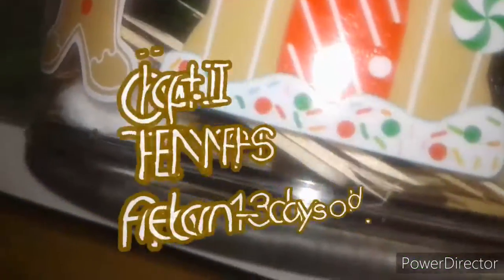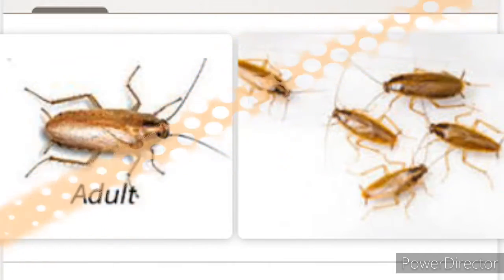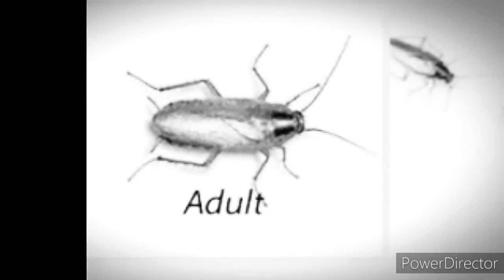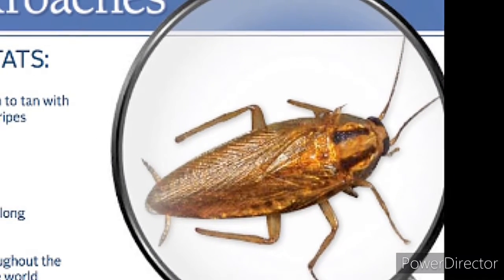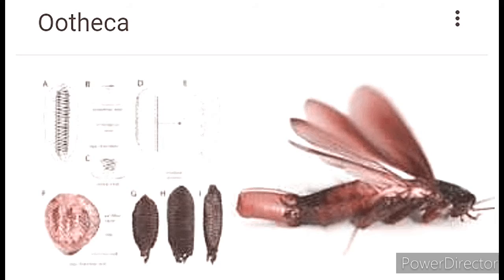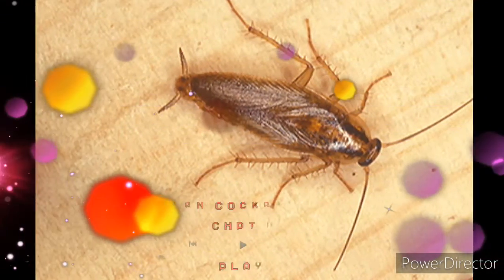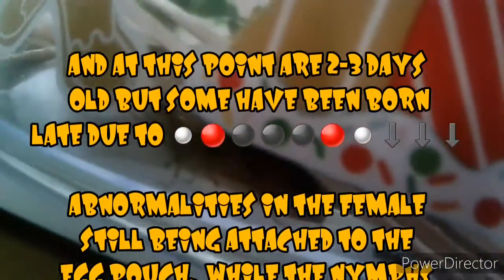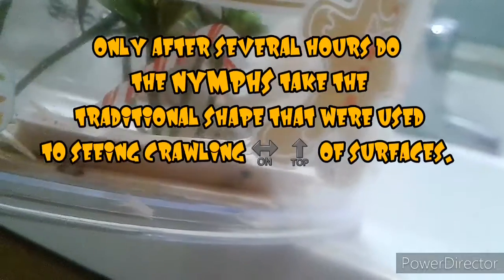The GERMAN COCKROACH pt2. (GERMAN Cockroach). . Blattella Germanica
The lifestyles of the German roach is very interesting.  Check out part III
RELEASED VERY SOON.
🔴German cockroach
🔘BLATTELLA GERMANICA
⚫FAMILY/ Ectobiidae
⚪ORDER/ Blattodae

♳This creature has been labeled a pest by the Colonizers of whom ironically is the true Pest to Turtle Island. This is part 2 of a series of films to show the capture raising also the growth of one single roach into a colony, □OPEN YOUR MIND○ so you can see exactly why it was brought here, To be labeled a pest in your neighborhood.

♴In this series we will explain the origin also characteristics of the modern day house ROACH that has infested millions of homes across AMERICAN,  but how did this happen. ❓
THE AMERICAN ROACH is much larger than the german roach and the AMERICAN ROACH spends the majority of the time and its life out doors,  sewers even still til this day,  however this GERMAN ROACH from Europe came here with the indo-Europeans on boats, as it's been proven that this plague along with diseases was a result of the Colonizers stepping foot on American soil.  The GERMAN Cockroach is much smaller making ease in hiding, and avoiding human interventions to kill it, but with a little🚰water and very little debris🚮 a
Single pregnant Roach female can mind-blowingly  create an infestation ❗
But in this 🎦
 ♵  🏹Aboriginal Nature channel series we will talk more about it's habits,  as we start with only [1 German roach ♀female] which will give birth to began the story of how this creature became invasive and hated all due to its mating and ability to proliferate so efficiently.  ⏭⏸⏮▶⏯